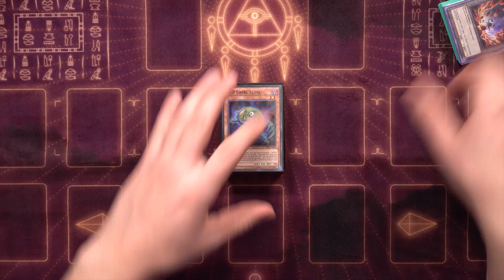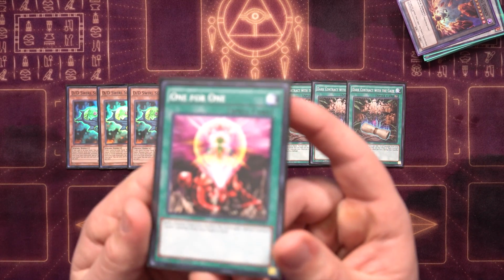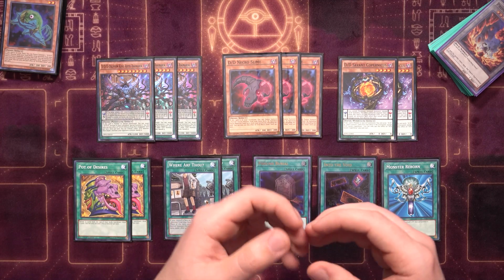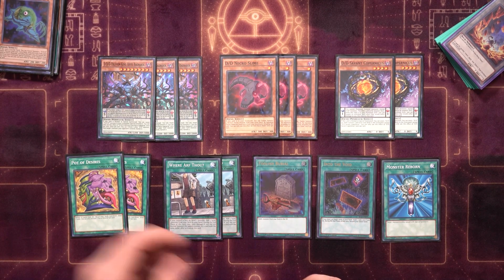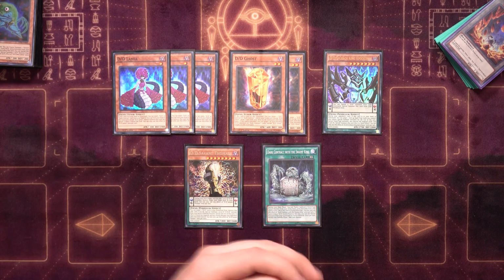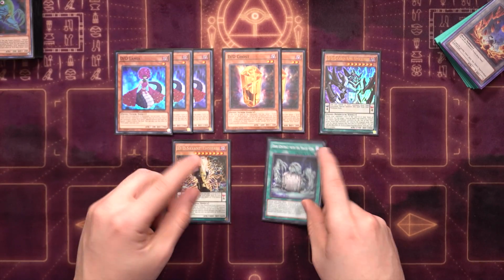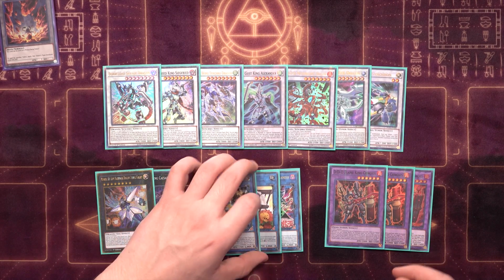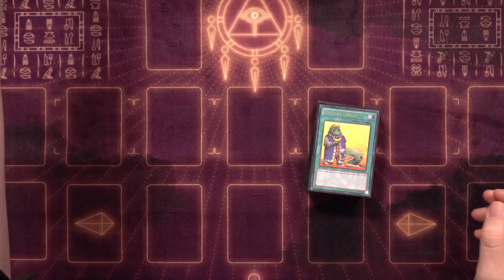Yu-Gi-Oh! MR5 D/D/D Deck Profile & Breakdown!